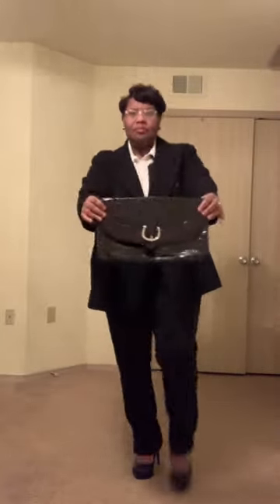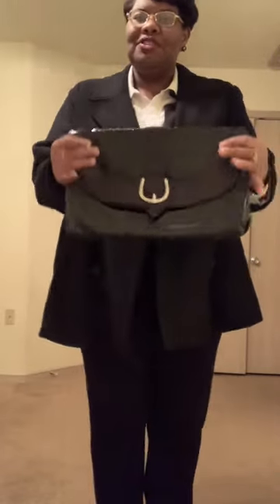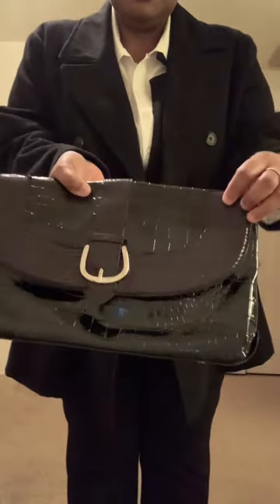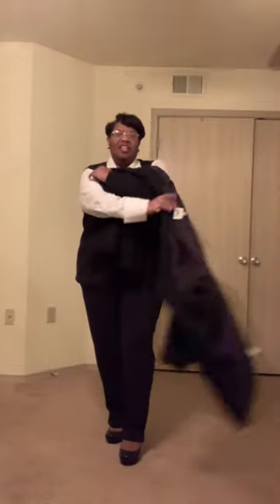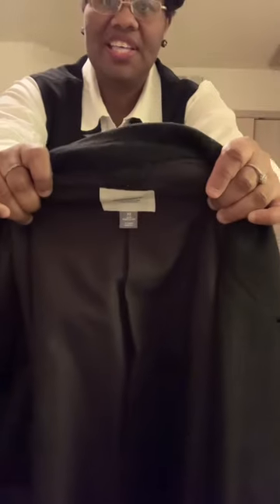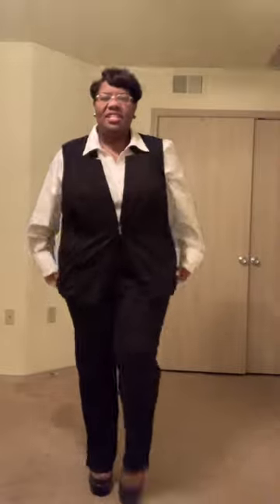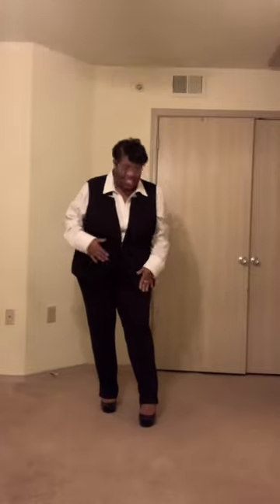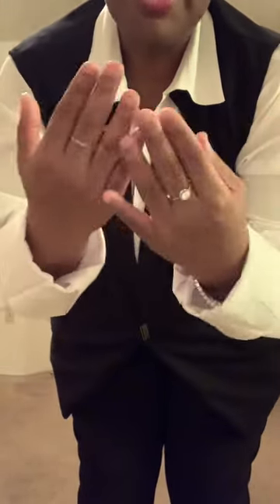Wednesday ￼ Adams inspired lookbook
This is a Wednesday Addams look book. Sorry I am late getting on the train.

Black dress pants trousers from Ashley Stewart
Similar : short power Ponte trousers   Size 10- 36 ashleystewart.com

￼ White button down shirt from Ashley Stewart
 Similar: cotton blend poplin shirt
 Color  white  size 10-36

￼ Black vest thrifted
 Similar: ￼ Shein Fit + plus single button vest blazer
  Size XS-Xl  , US 22, US 24/26 , US 28/30, US 32/34  $19.99
Shein.com

￼ Jessica Simpson round toe platform heels
Similar: ￼suedette stiletto heeled court  pumps
 Size 5-11 $29.30
  Shein.com

Gunmetal twist earrings
Similar : twist stud earrings  color silver

Actual Necklace: sterling silver Filigree hart pendant Necklaces 18” $21.99
Walmart.com

Gunmetal  layer 7ROW  bracelet,
Similar  ￼ cool steel and beyond
Sparkling with a crystal brownstone clustered wide band, bangle bracelet,
$15.99
Amazon.com

￼ actual ring
 Blue apple  Co. Two piece art deco, bridal said wedding engagement, Ray-Ban, oval round  simulated cubic zirconia solid 925 sterling silver
Size 10
$￼37.99
Amazon.com

 Actual ring
 Jade jewelers 2.0 carat sterling silver solitaire engagement ring, propose wedding anniversary statement,
Color silver
$9.99
Amazon.com

Crocodile leather clutch purse
Similar : ￼ crocodile, hamburger for women PU you leather clutch bag, 2023 female fashion, solid colors, square purse women’s head while it

Black Old Navy outer trench coat
Similar: plus knot cuff Double Breasted trench coat
Size 0XL,1XL,2￼XL,3XL , 4XL
$20.99
Shein.com

Lipstick: L.A. color￼  torrid

Follow me by Instagram  aleshaburton14 ￼